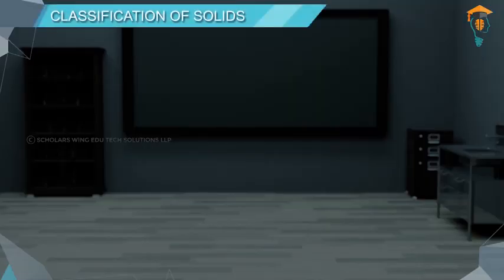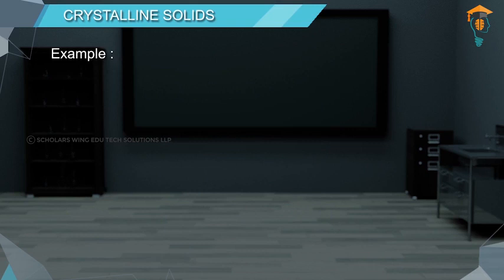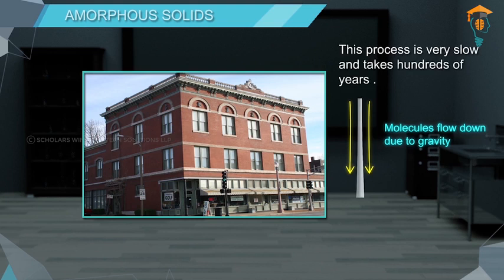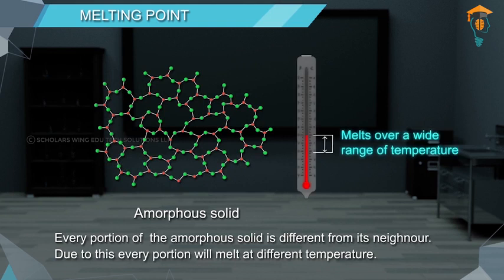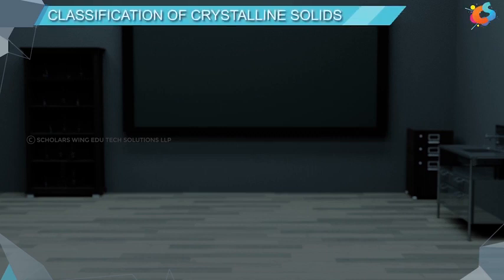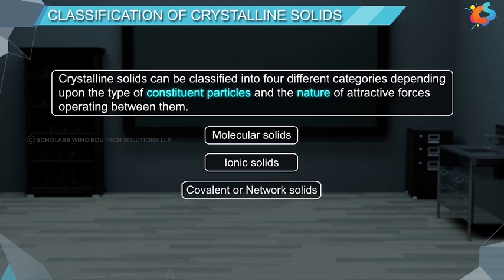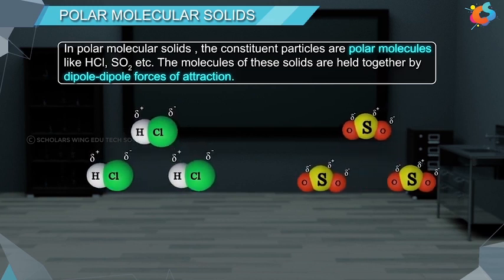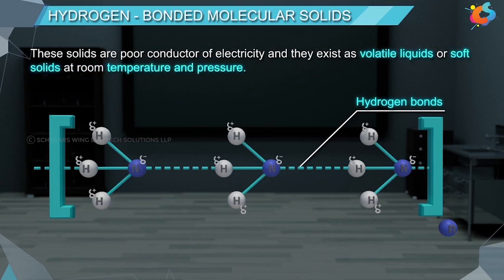Chemistry Class-12 - Solid State - Types of Solids and Classification (L2)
Chemistry Class-12 - Solid State - (English) CET + JEE